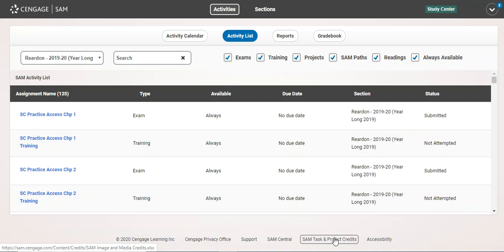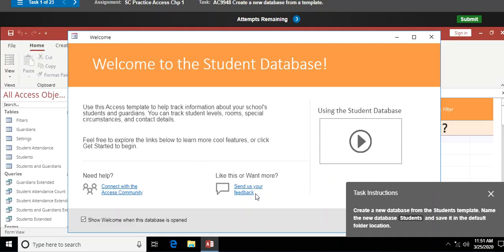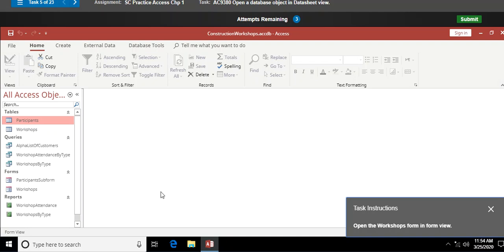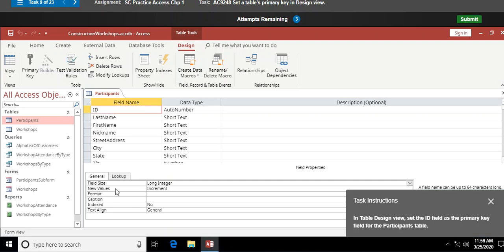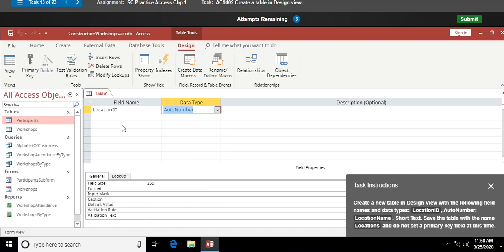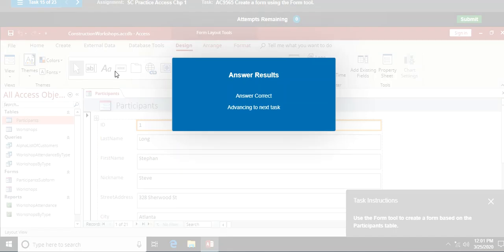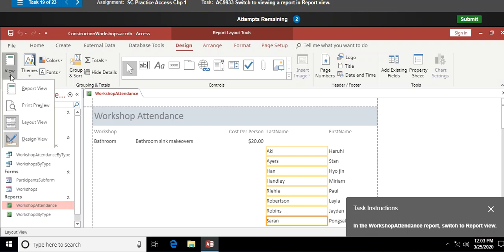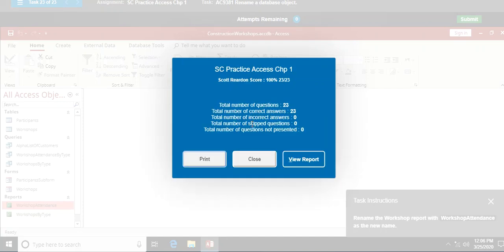SC Practice Access Chp 1 Webcast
This video walks you through the 23 problems in the SAM practice software (much better than Denise ever could!)